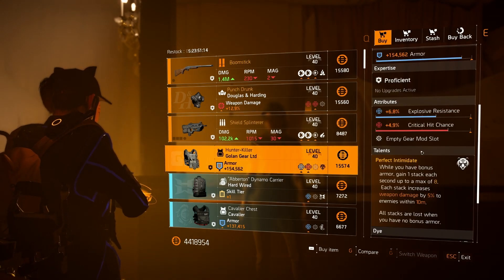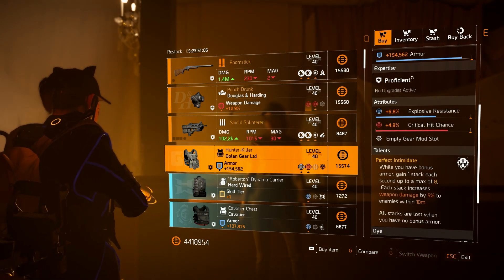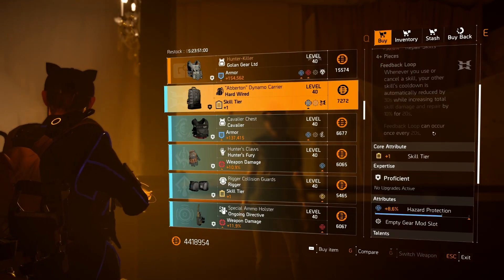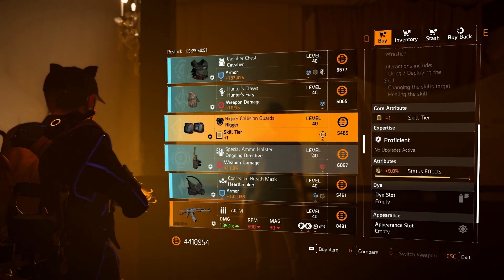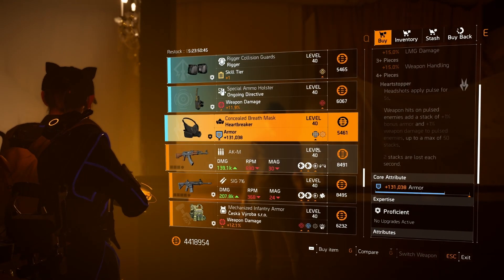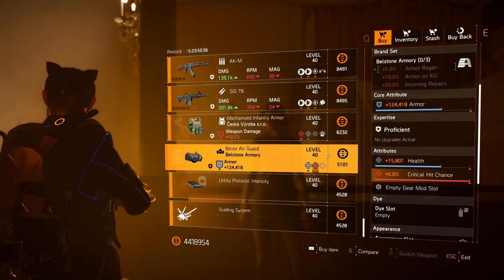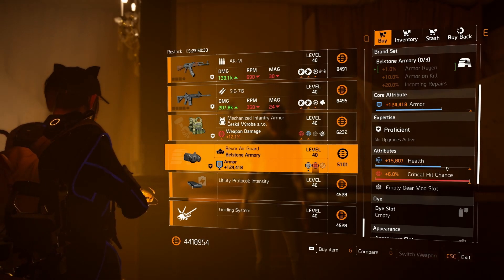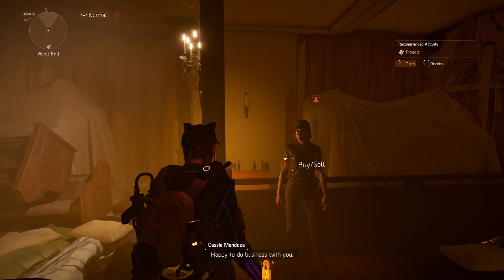SECRET VENDOR RESET 25TH OCTOBER 2023! THE DIVISION 2!!